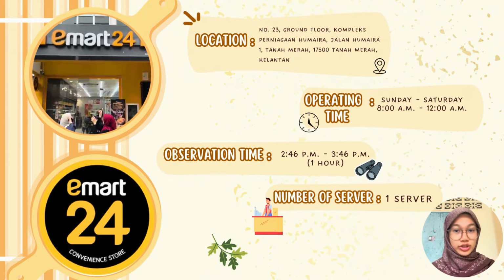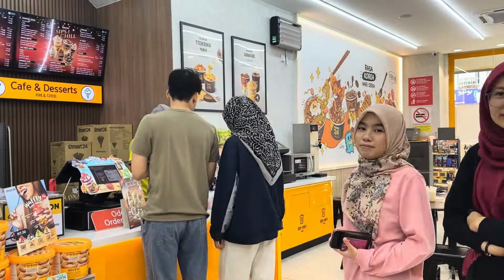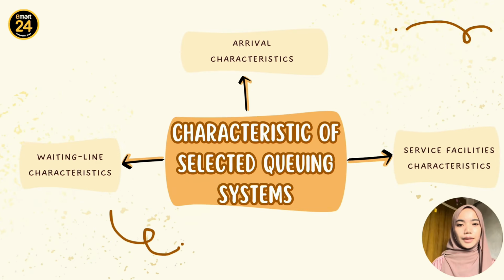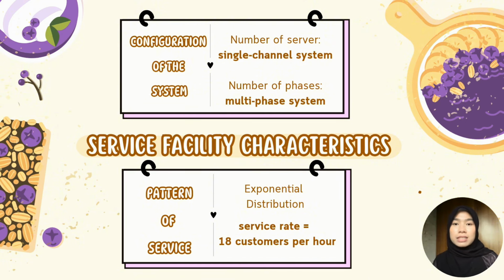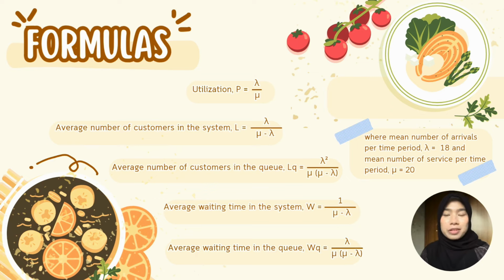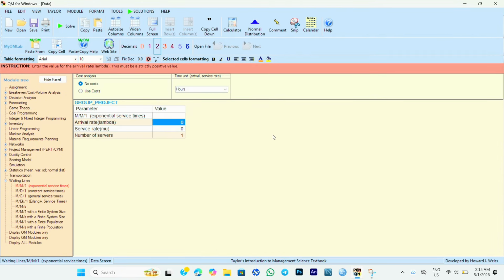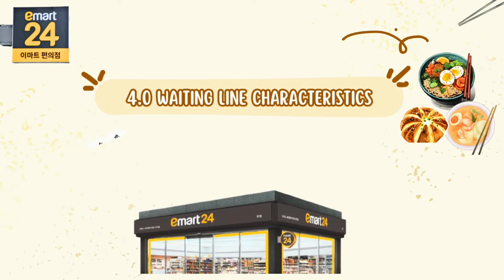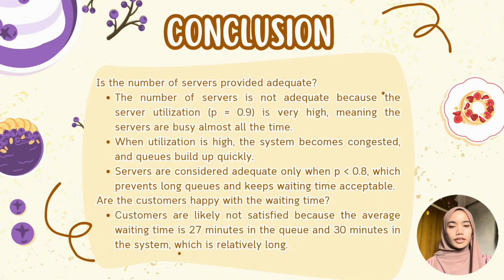QMT342 QUEUING THEORY PROJECT l VIDEO PRESENTATION